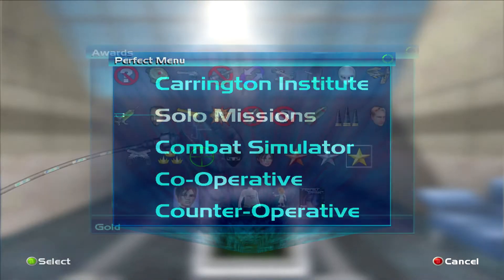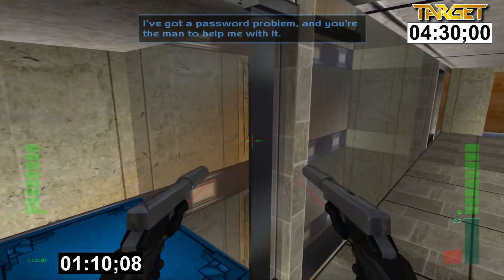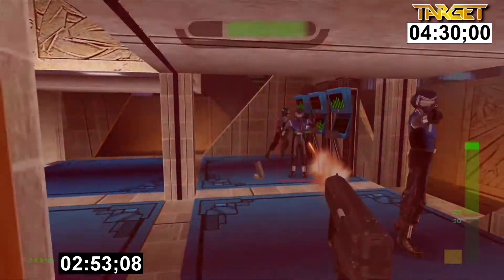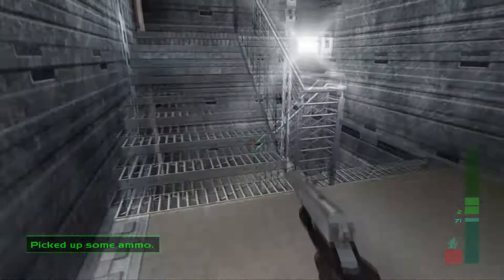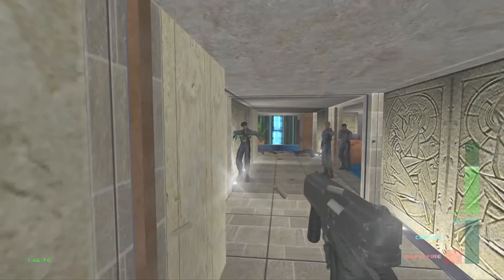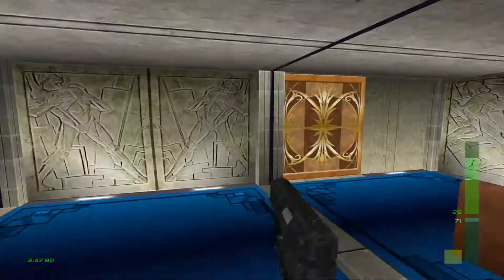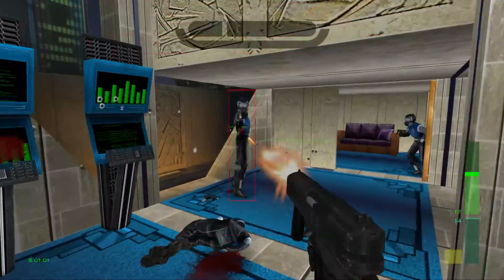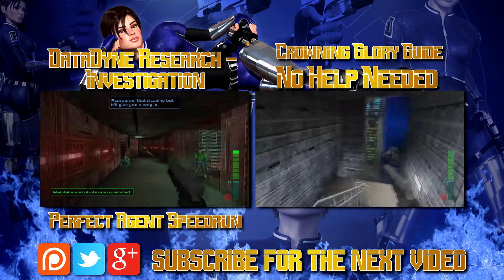Perfect Dark Speedrun Perfect Agent part 1.1 DataDyne Central - Defection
Perfect Dark Rare Replay Speedrun for the Gold Star leaderboard crown DataDyne Central - Defection on Perfect Agent

This is a series of walkthrough videos I am making for the Gold Star leaderboard crown. To get this crown you have to achieve a total completion time of under 1.35.00 over all 21 solo missions at Perfect Agent difficulty.

The time I set in this video is 03:21 but your Target for this level is 04:30

This versions of Perfect Dark is on the Xbox Live Arcade (XBLA) but it is the same version you get to play on Rare Replay.

Links